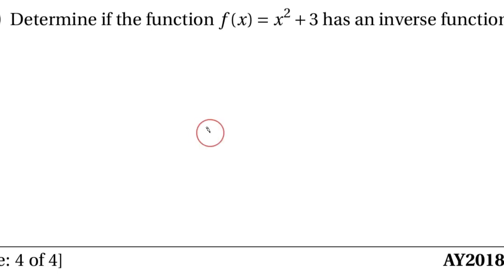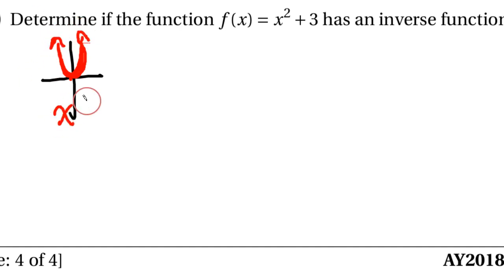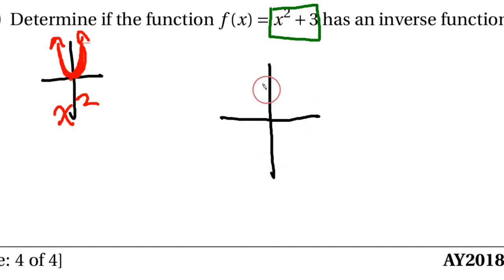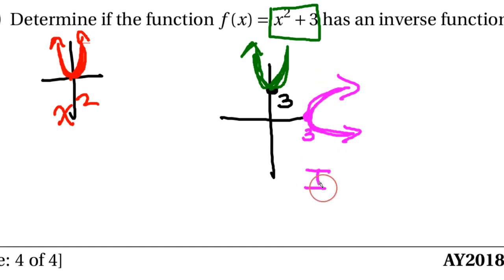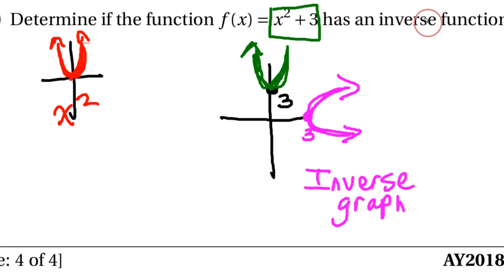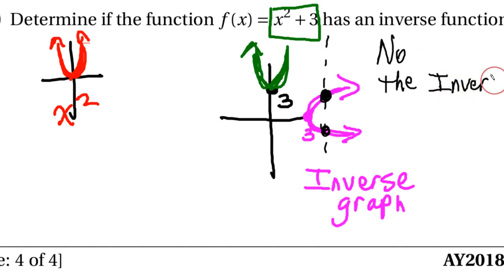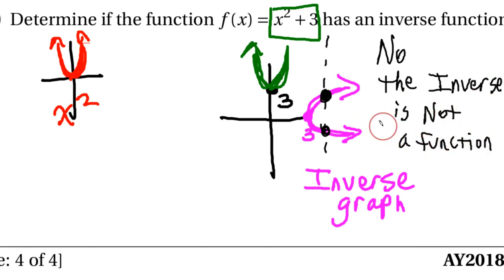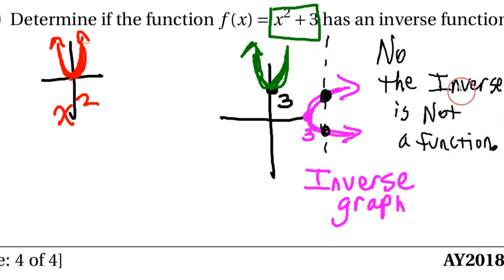AY2018 Math 3 Exam 2 Review Problem 17